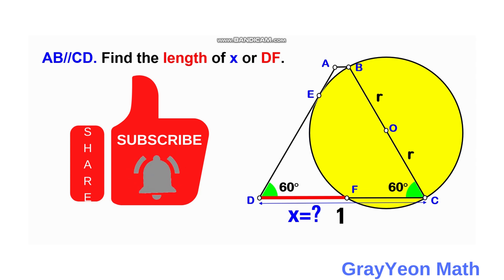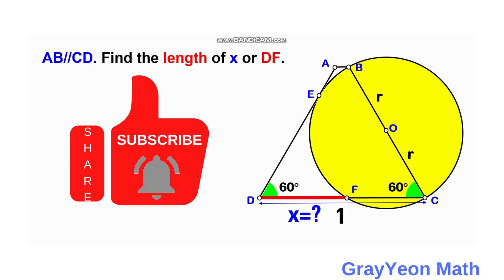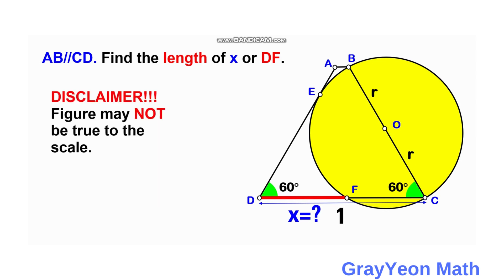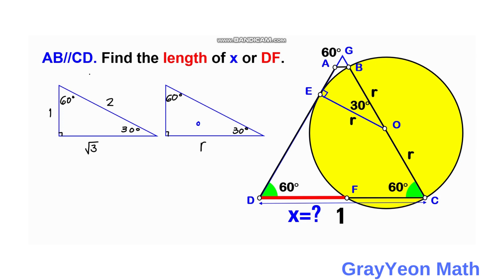Find the length of the segment x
Find the length of segment x | Important Geometry skills explained

Math concepts that we will use are the following:

Tangentnt-Secant Theorem
Properties of a 30-60-90 Triangle
Equilateral Triangle Properties

grayyeonmath
Important Geometry skills explained
Rectangles
circles
Right Triangle
ratio
geometry
Find the length X
quadratic equations
completing the squares,quadratic equations
algebra
maths
line segment
midsegment theorem
brian mclogan
area
find the length
satmath
midpoint
length
width
triangles
similar triangles
math
igko
right triangles
mathematics
gre
premath
ixl
prmo

completing the squares,
pythagoreantheoremproblem solving,
pythagorean theorem word problems,